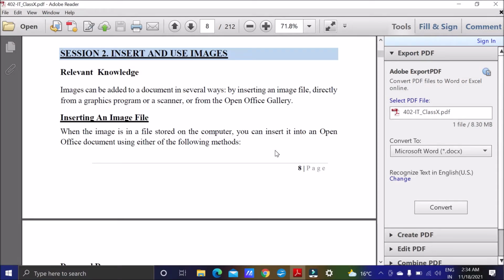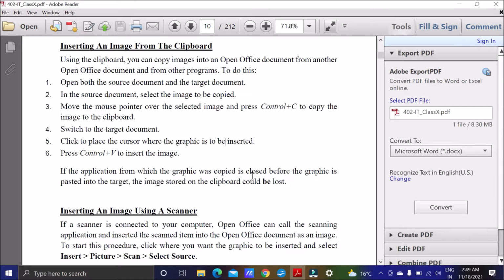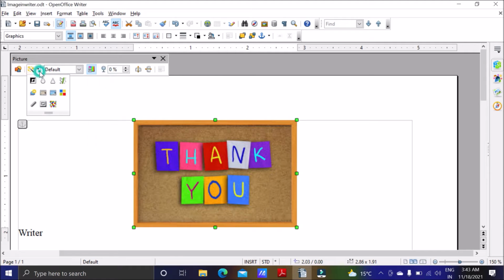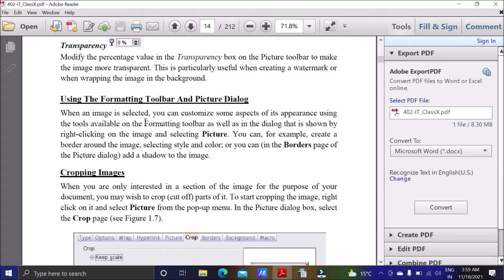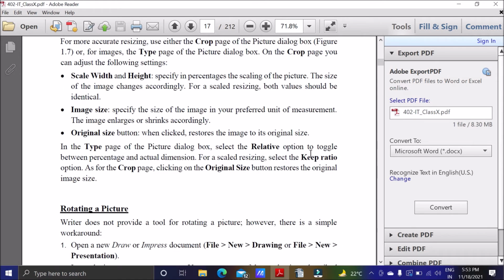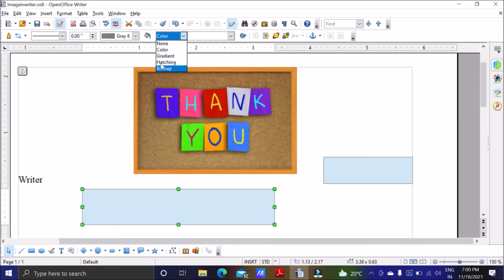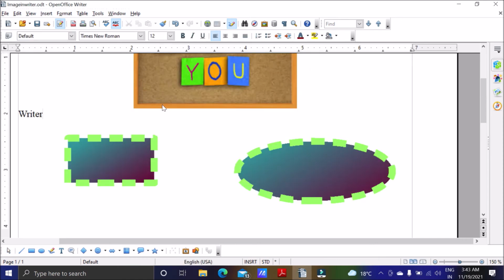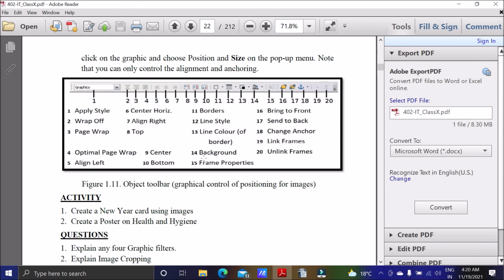Session 2 Insert and Use Images Complete